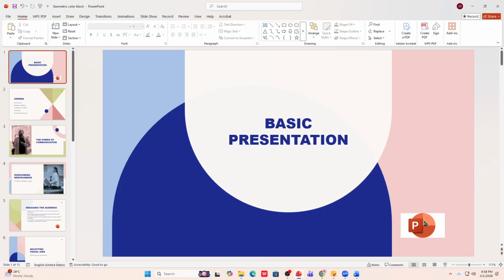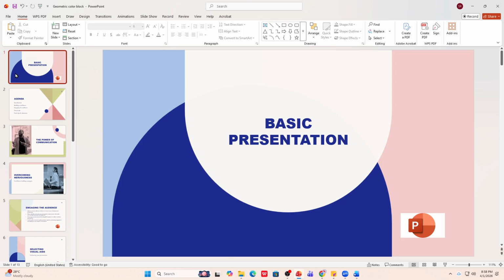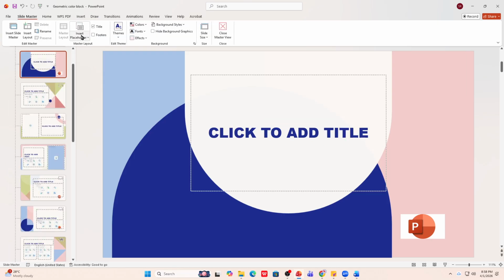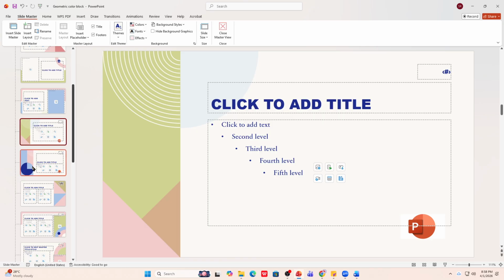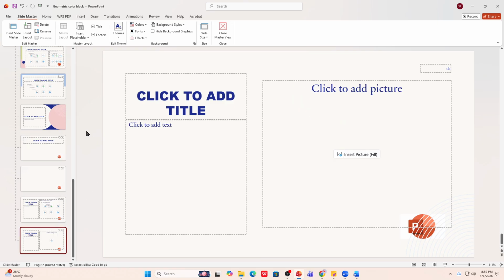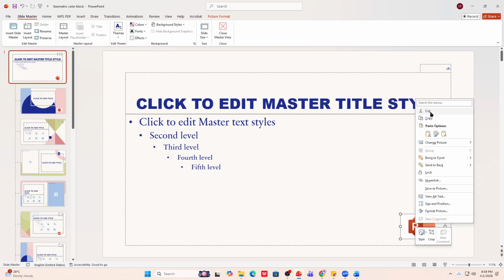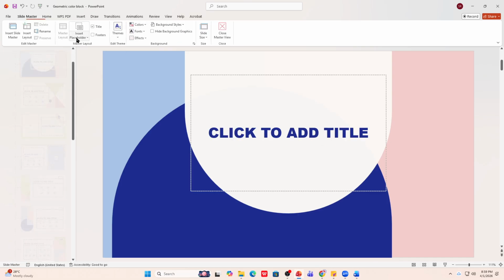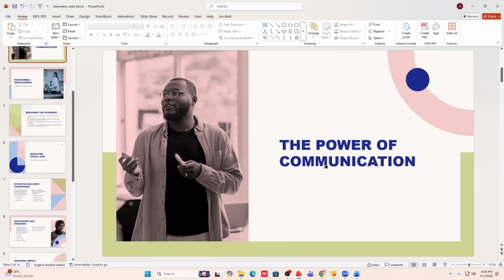How to Remove Watermark from PowerPoint Document [2026 Guide]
In today's video we cover: remove watermark from powerpoint, how to remove watermark in ppt, delete watermark powerpoint tutorial, remove background watermark ppt, powerpoint watermark removal 2026, remove logo from powerpoint slides, ppt watermark remove easy, how to edit watermark powerpoint, powerpoint design fix watermark, remove slide master watermark ppt, powerpoint tutorial for beginners, microsoft powerpoint tips, ppt editing tricks, power point watermark remove, powepoint watermark fix, remove watermark ppt guide